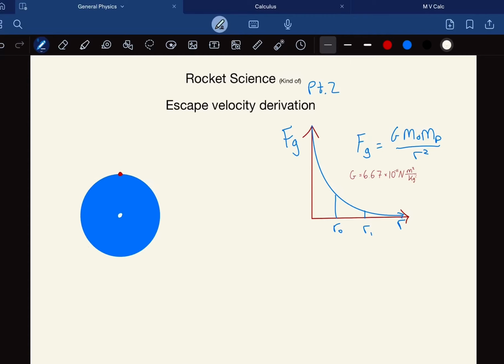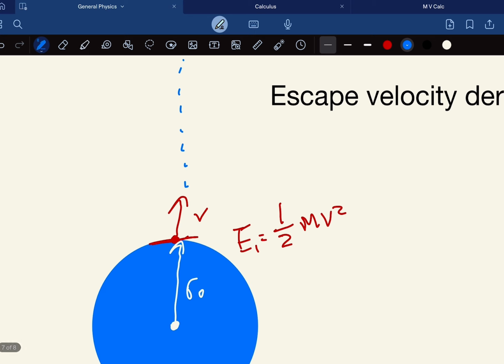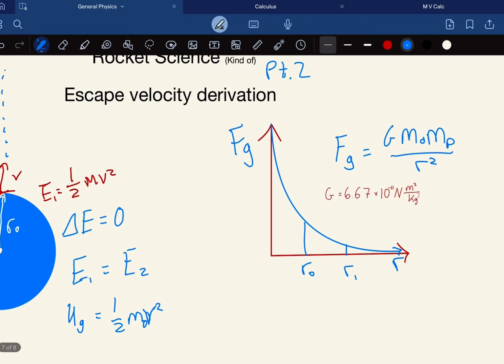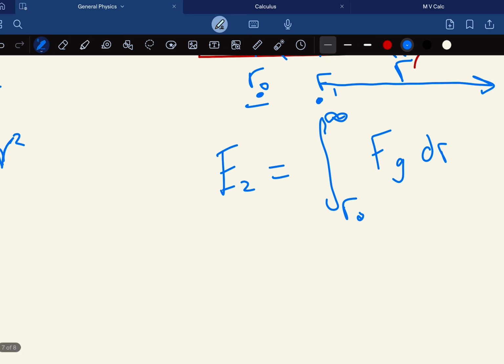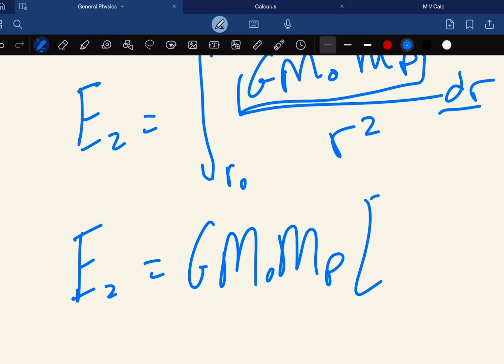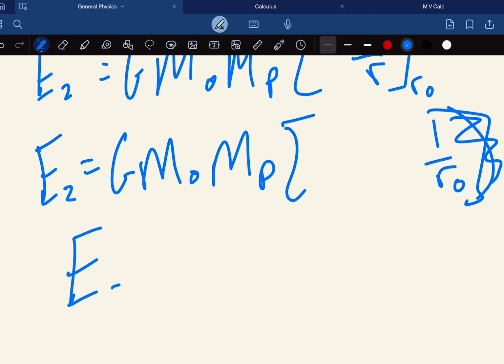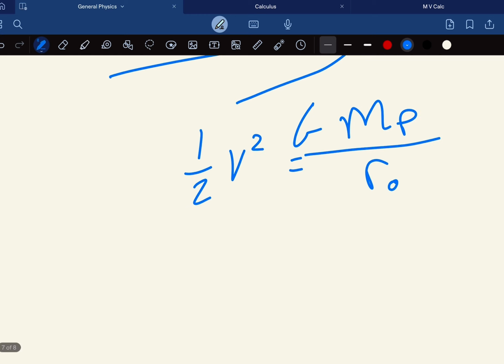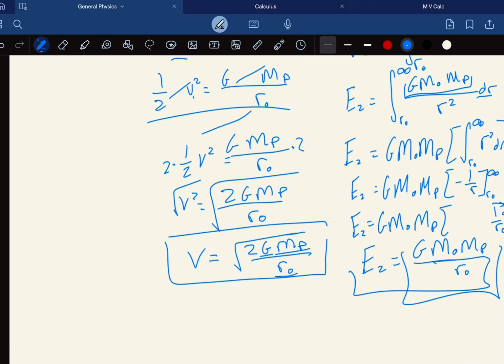Rocket Science (kind of) - Escape Velocity